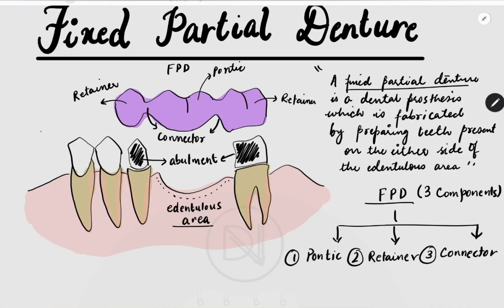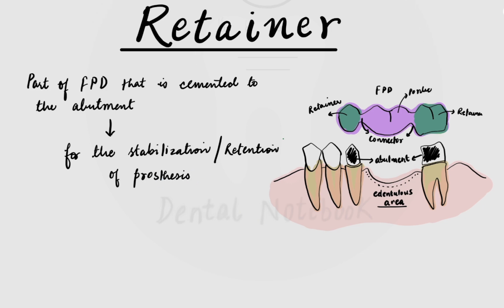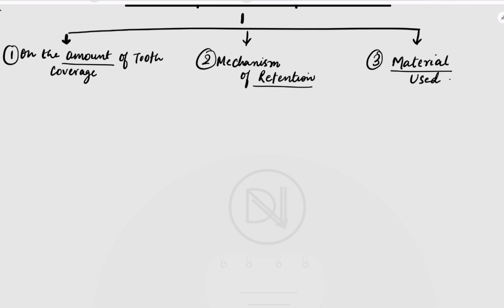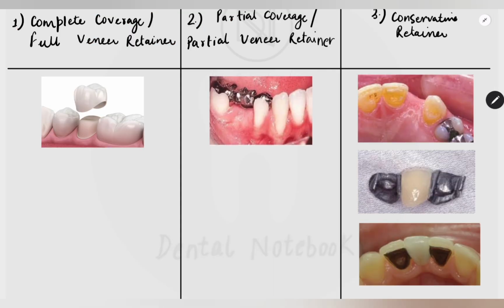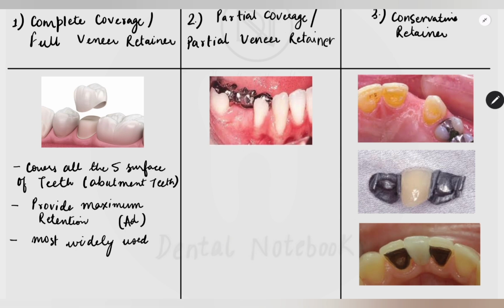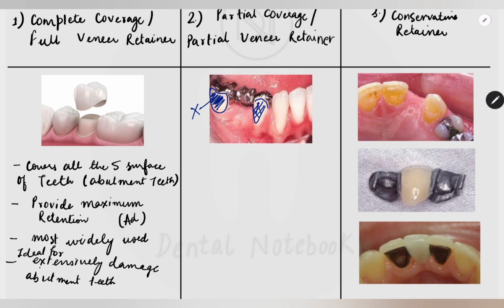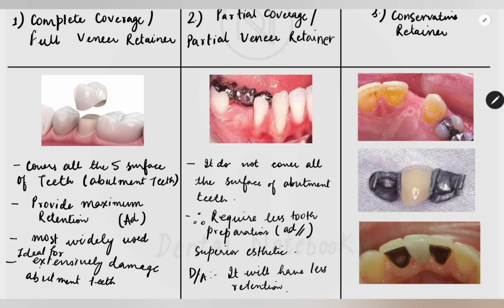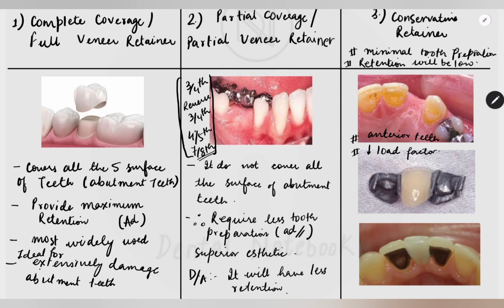Fixed Partial Dentures ll Retainer : Introduction and classification ll Part 1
Unlock the Basics of Fixed Partial Denture Retainers! 🦷
In this video, we cover the introduction and complete classification of Fixed Partial Denture (FPD) retainers in a simple, easy-to-understand way.
Learn what a retainer is, its role in FPD, and the different types based on coverage, material, design, and rigidity — perfect for dental students, NEET MDS aspirants, and dental professionals.

📌 What you’ll learn:

Definition and function of FPD retainers

Detailed classification with examples

Key exam points and clinical insights